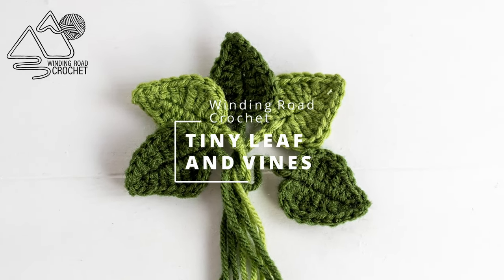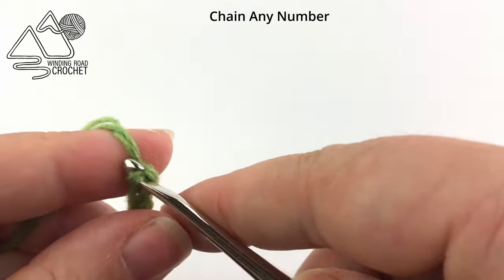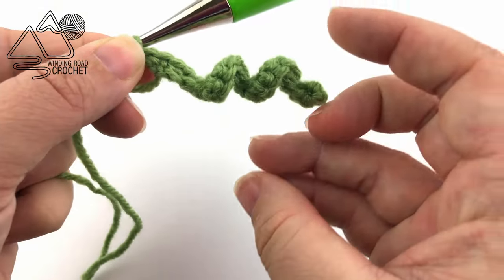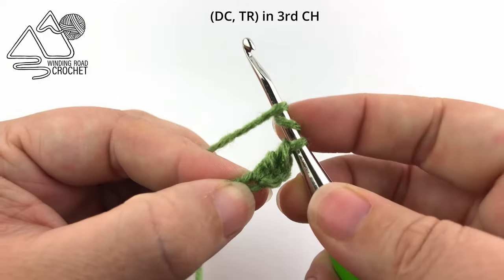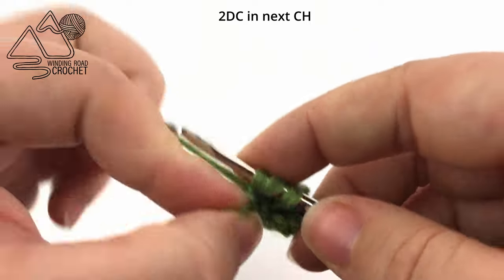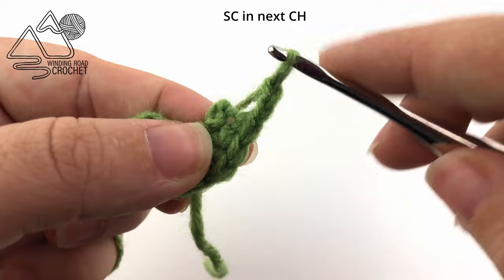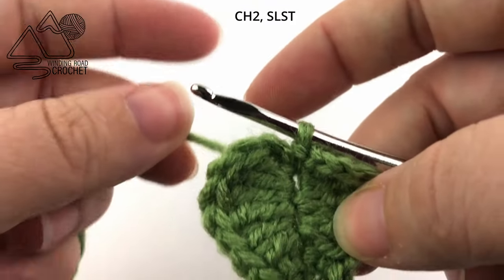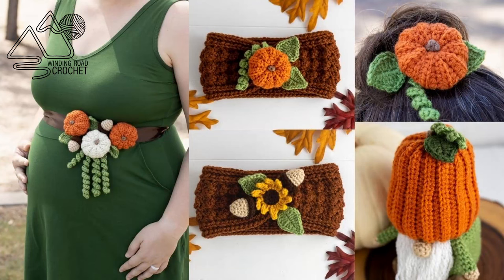CROCHET: Mini Fall Leaf and Pumpkin Vines Quick Crochet Pattern by Winding Road Crochet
Learn how to make a quick crochet leaf and crochet vine to add to your fall crochet projects. Written Pattern: